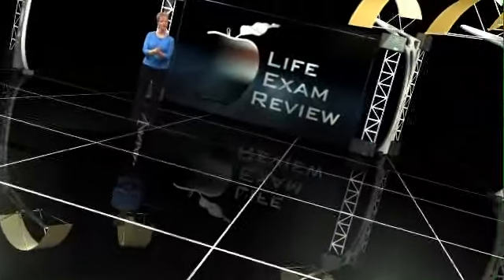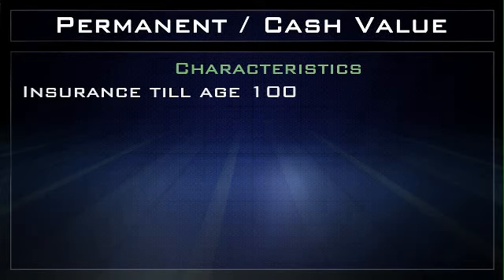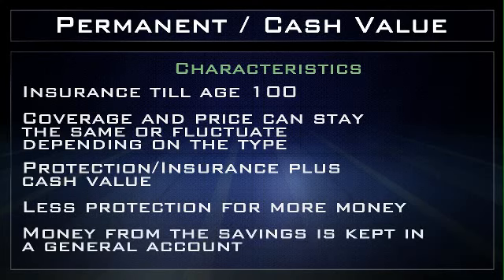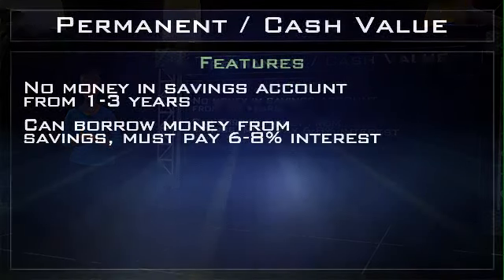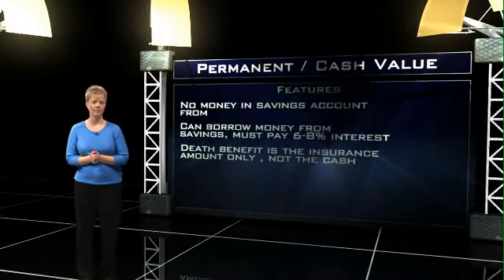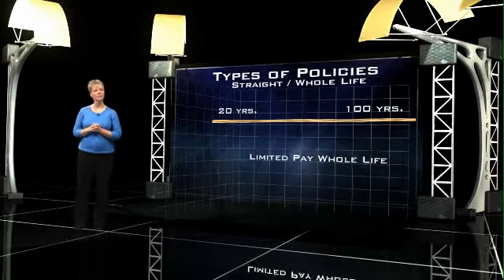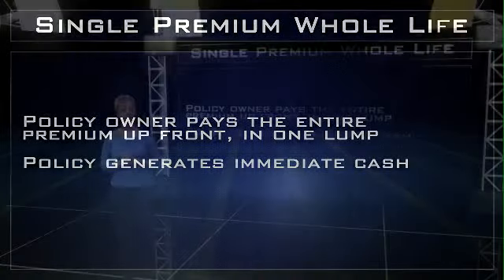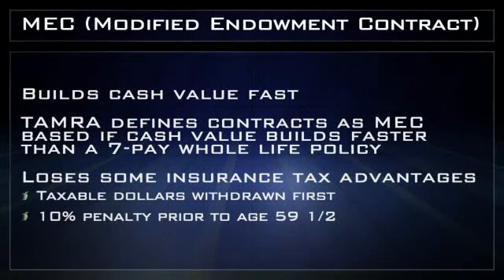Life Insurance Prep Videos - Types of Policies - Permanent and Whole Life Policies